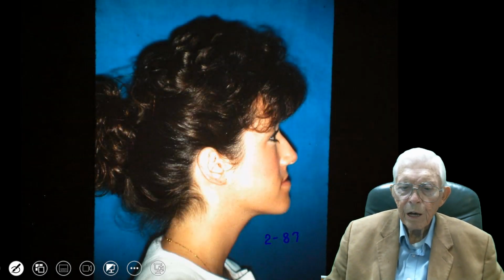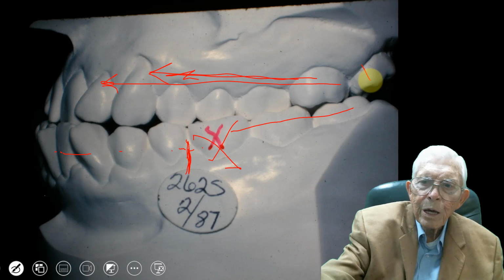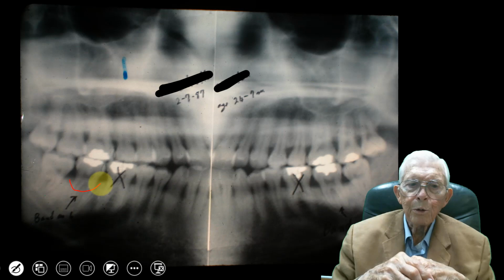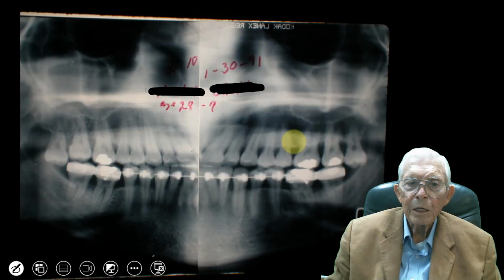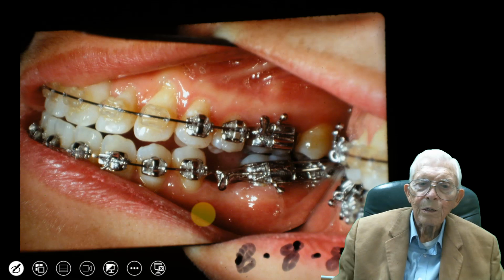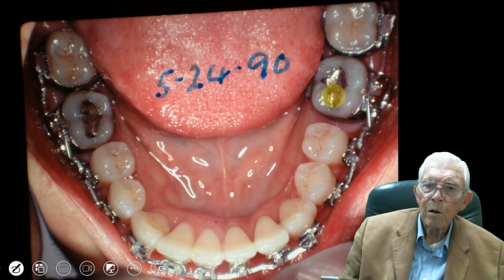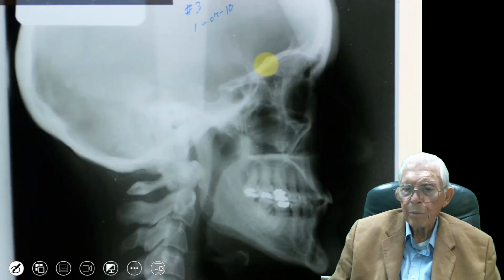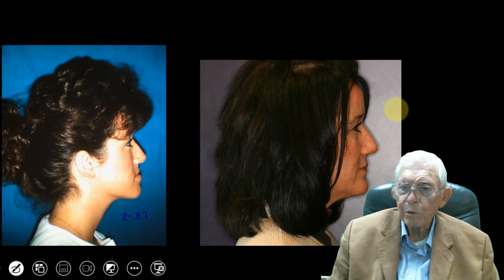Review of a Class 3 Case Where Double Jaw Surgery Was Prevented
In this compelling lecture, Dr. Bill Wyatt, a retired orthodontist with over 60 years of practice, reviews a challenging Class 3 case that would typically require double jaw surgery. Through his innovative approach, Dr. Wyatt was able to prevent the need for surgery, offering a less invasive solution. This case study highlights the power of expert orthodontic treatment in avoiding complex surgical interventions. A must-watch for those interested in alternative strategies for managing severe cases.